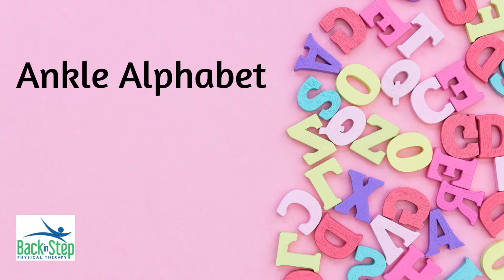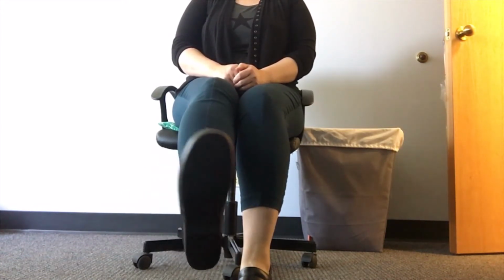Ankle Alphabet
Here's a great way to start gentle improvement in ankle and foot mobility.

It doesn't matter if the letters are upper- or lowercase, print or cursive, English or another language. Just make sure that everything is nice and smooth.

And make sure that it's just your foot and ankle doing the work - not the whole leg!